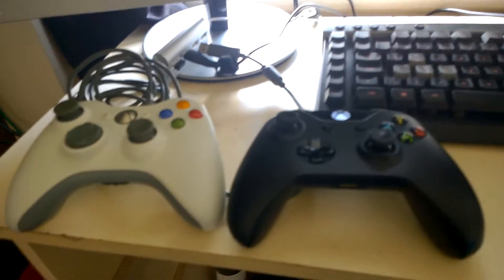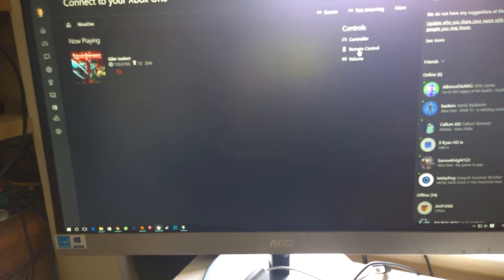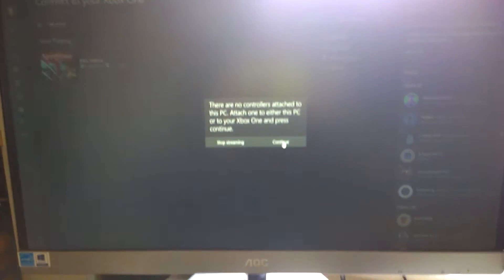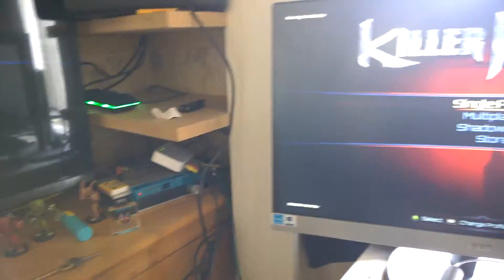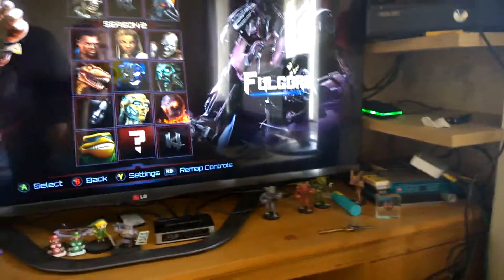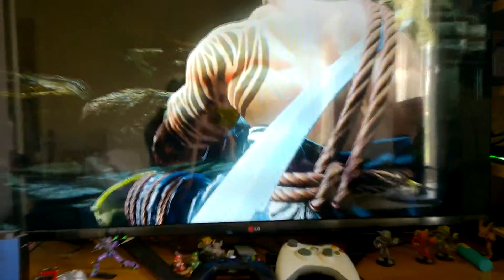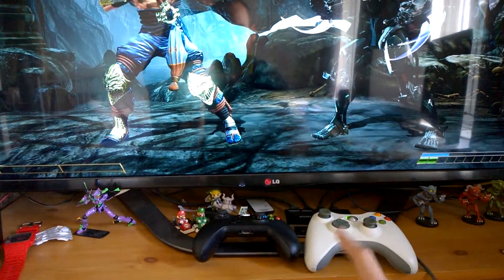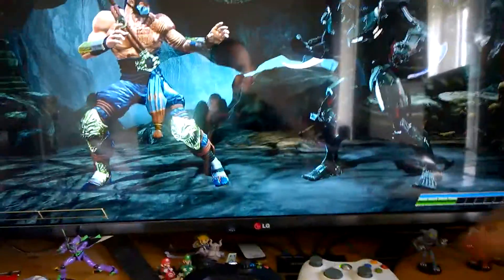How to guide - Xbox 360 controller working on xbox one with windows 10 PC 2 player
Requirements:
Xbox one.
Windows 10 PC with streaming enabled

NOTE this should work fine with a wireless controller also, but would simply require you connect the wireless receiver 1st and then turn the controller on when streaming has started.

Video is out of focus sorry, updated to WP10 and its bugged up my camera among other things, while this may seem like a hassle to use, it can be useful for those of us that don't want to spend another £40-45 on controllers.

The lag is from KI3 the menus are horrible for some reason but not really noticeable in game using this setup as long as you have the bandwidth, I'm using a network switch for this so everything is wired, this might be more convenient on a tiny windows 10 pc set up solely for streaming where you dont need a power hungry PC on all the time for this, could possibly / most likely even work with any device that can run the companion app and has a USB port for the 360 controller.

Alternatively this can be used to just use any favourite 360 controllers you may have for player 1, the streaming is purely used for the 360 controller to work on xbox one and doesnt require you to use anything other than low quality video if needs be to save on bandwidth while doing this.